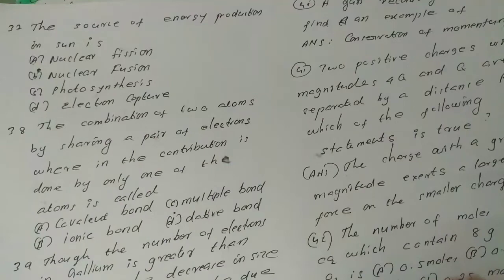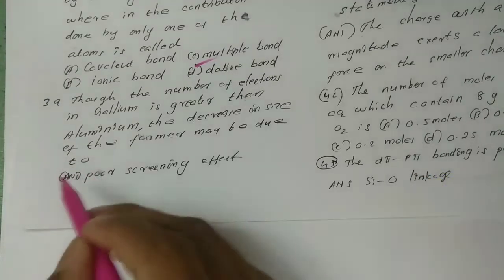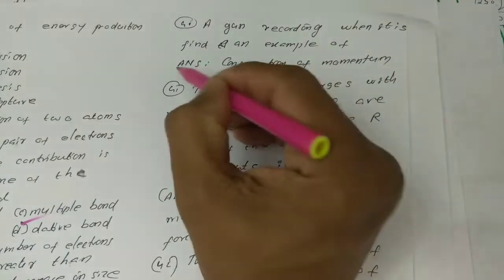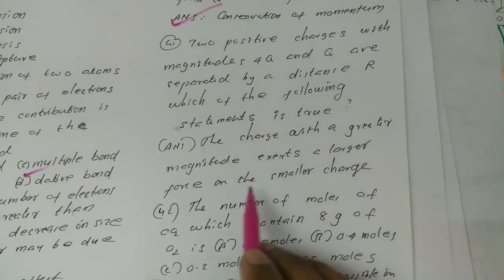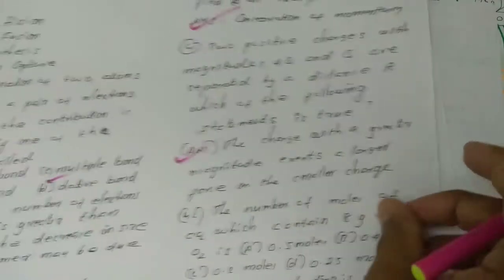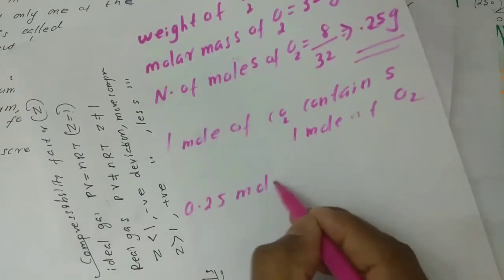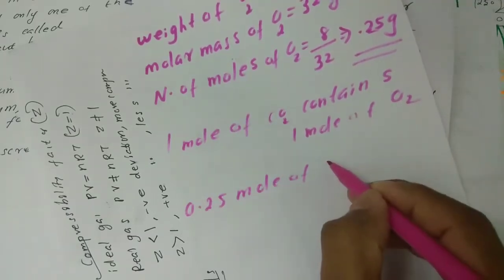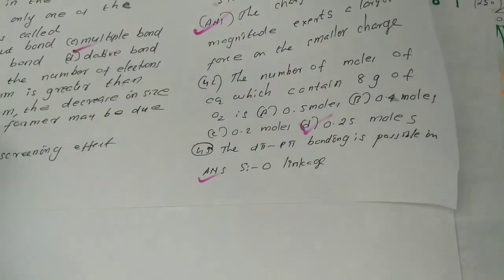K.TET category 3 physical science||November 2019 question paper analysis||Part 8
Educational video regarding KTET category 3 physical science